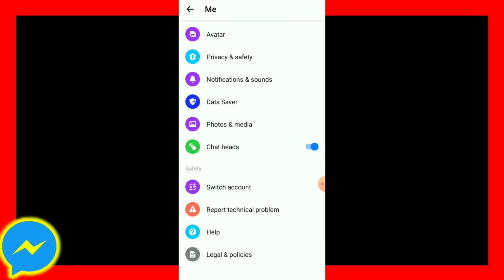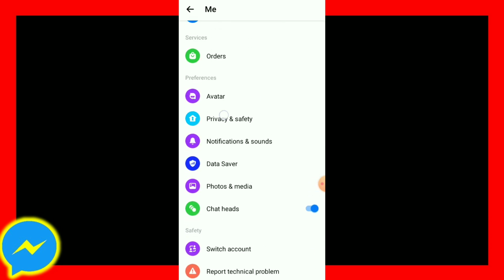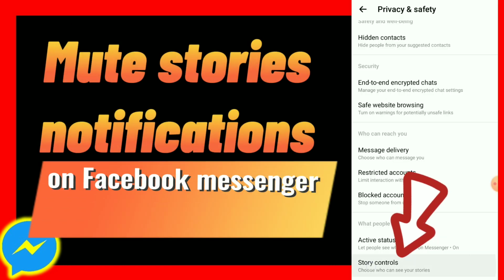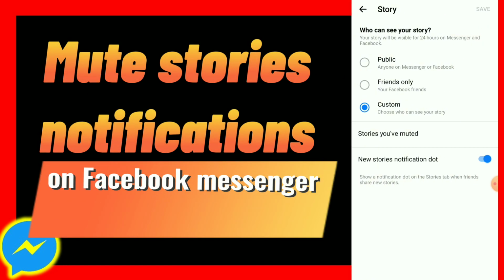How to Mute Stories Notifications on Facebook Messen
How to Mute Stories Notifications on Facebook Messenger | Stop Annoying Notifications
 In this video, we will show you how to mute stories notifications on Facebook Messenger, so you can stop those annoying pop-ups from interrupting your browsing experience. By muting these notifications, you can regain control over your Messenger app and focus on what matters most to you. We will guide you step-by-step on how to access the settings and customize your notification preferences. Don't let constant notifications distract you anymore - watch this video and learn how to mute stories notifications on Facebook Messenger today!

Queries Solved:
1. How to mute stories notifications on Facebook Messenger
2. Stop annoying pop-ups on Messenger
3. Customize notification preferences on Messenger